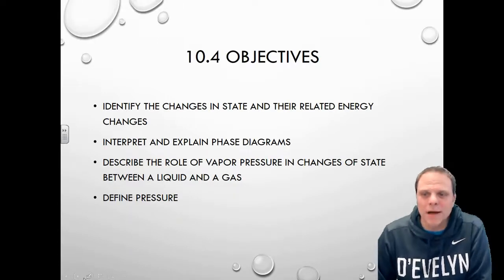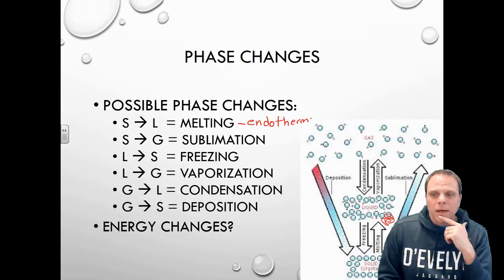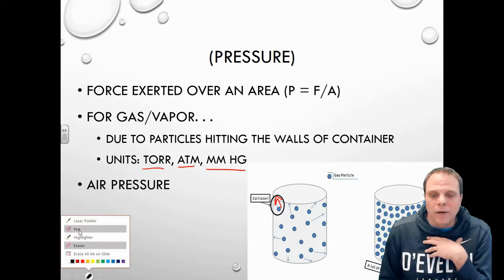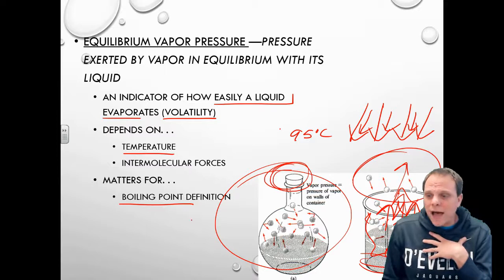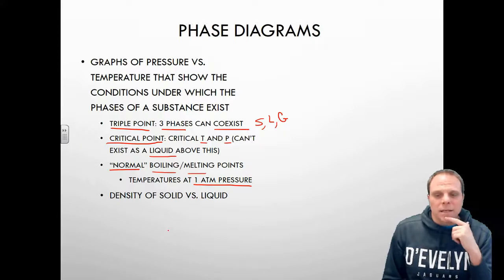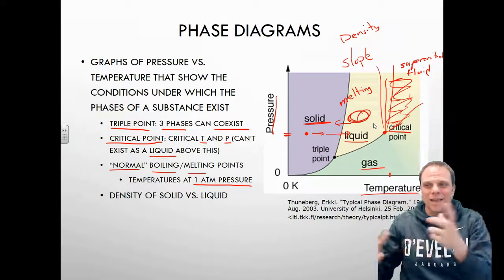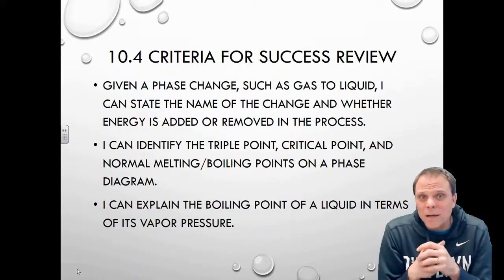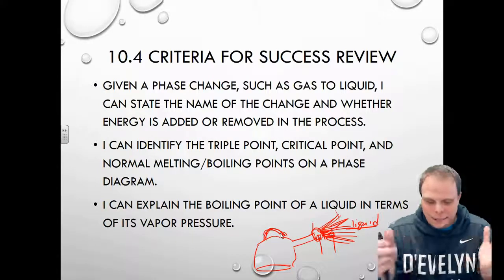Chem Lecture 10.4 Changes of State